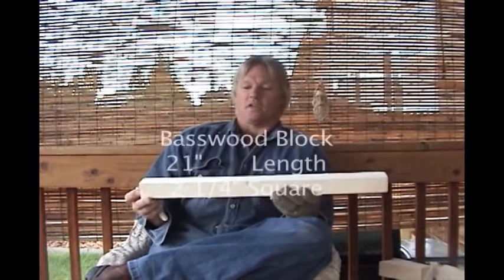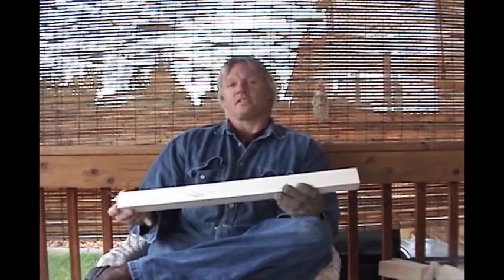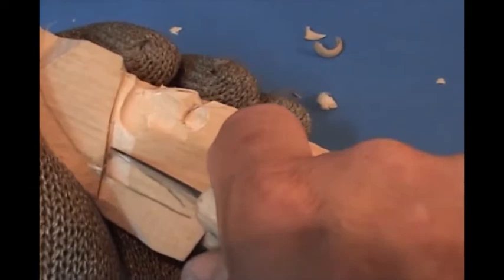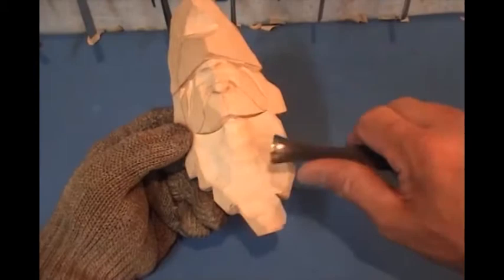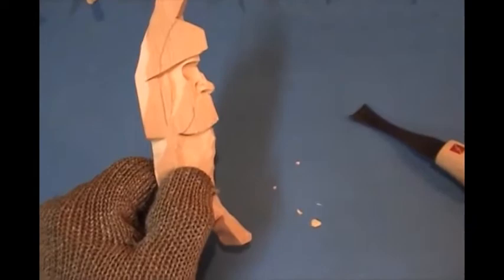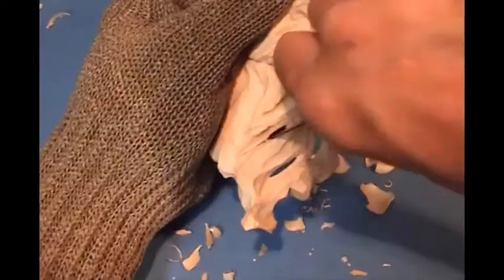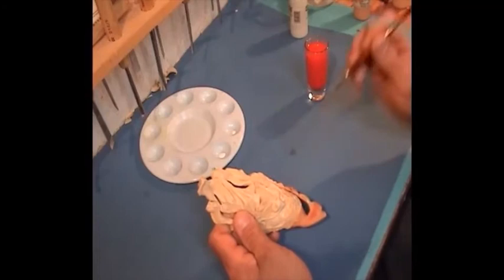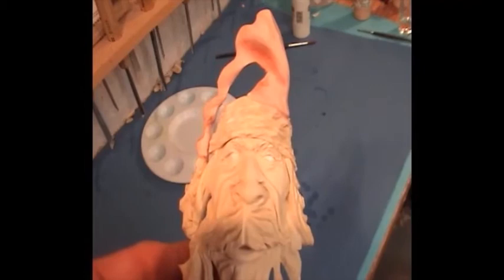Mark Gargac - Old World Santa Ornament - Sample Video